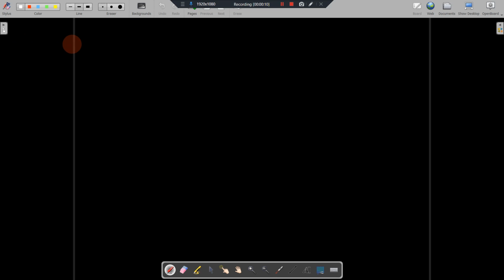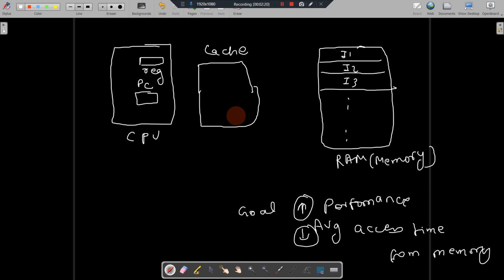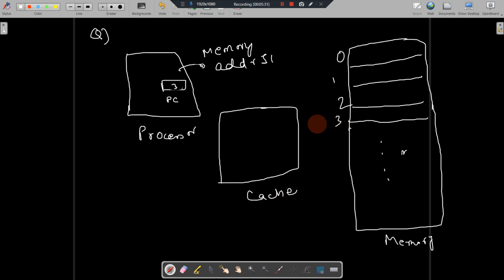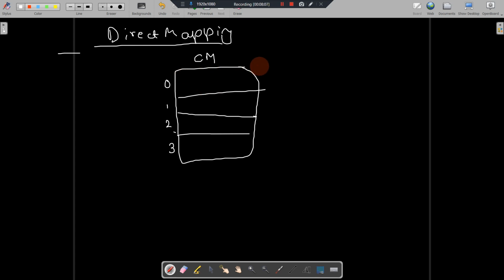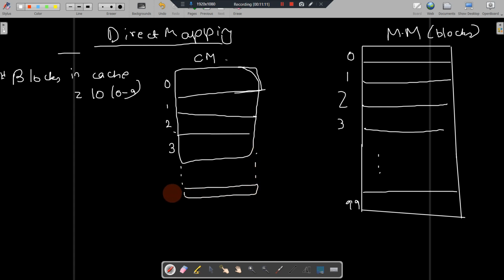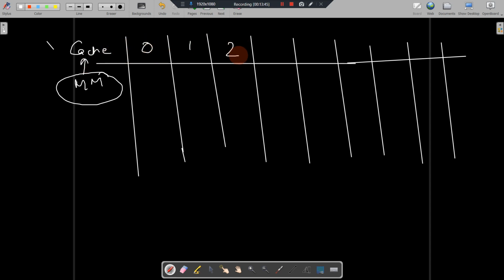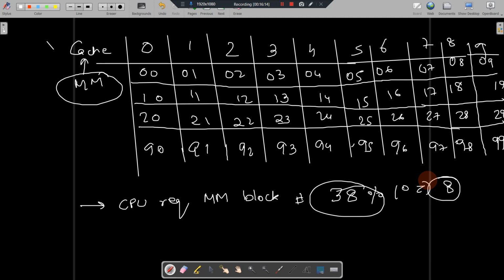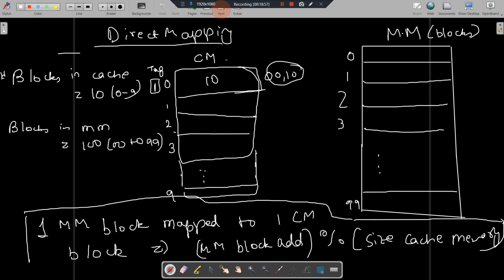1 Cache Mapping Intro